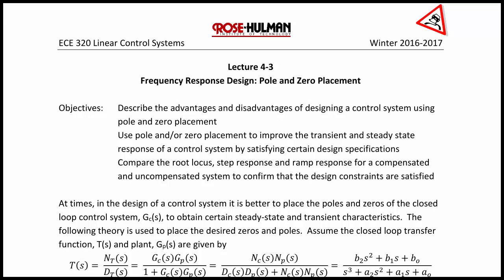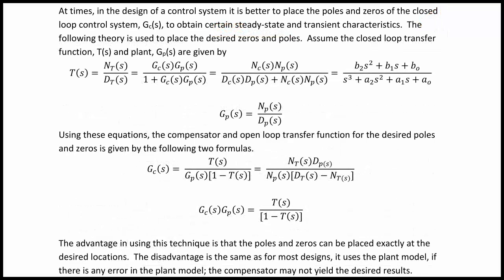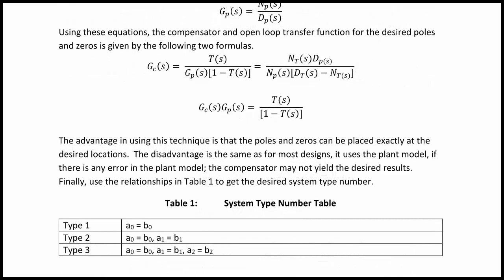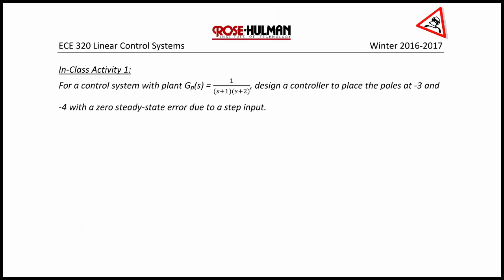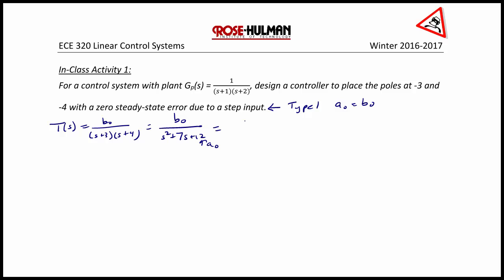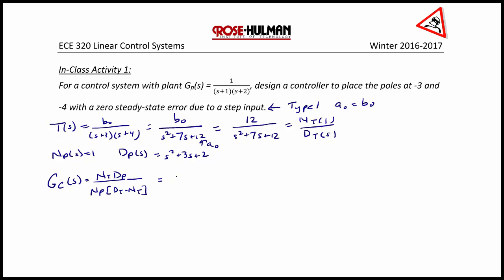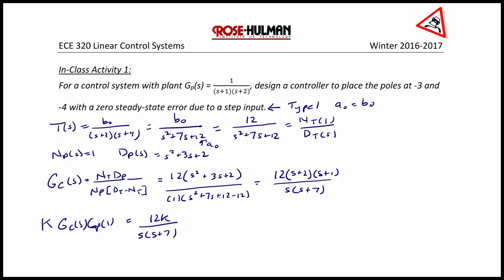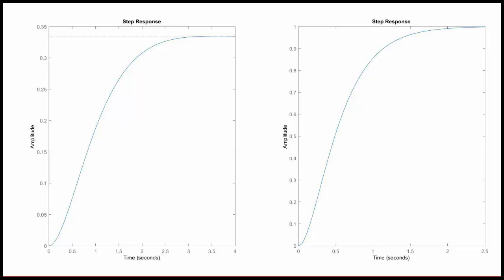ECE320 Lecture4-3a: Frequency Response Design - Pole and Zero Placement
This video will describe how to design a control system using pole and zero placement. It will also describe the advantages and disadvantages of using this method. It will compare the transient and steady state response of the uncompensated and compensated system by examining the root locus, step and ramp response.